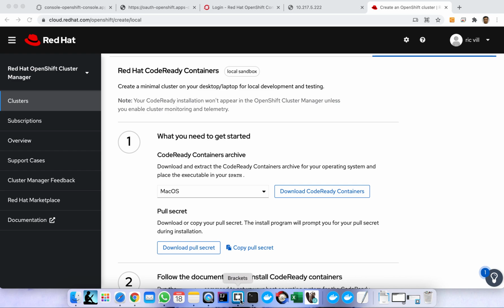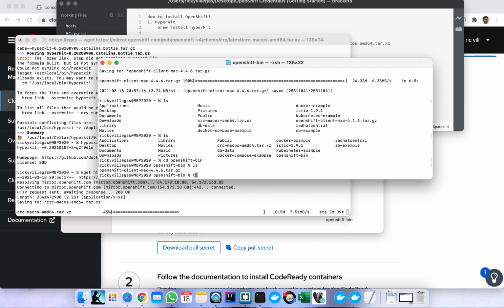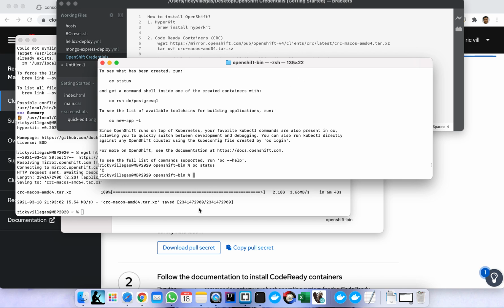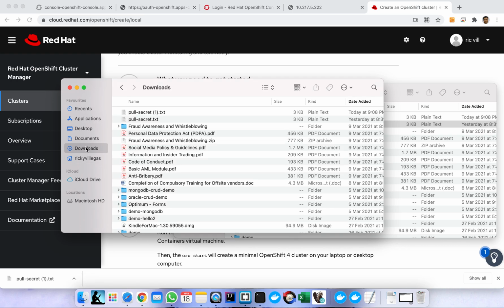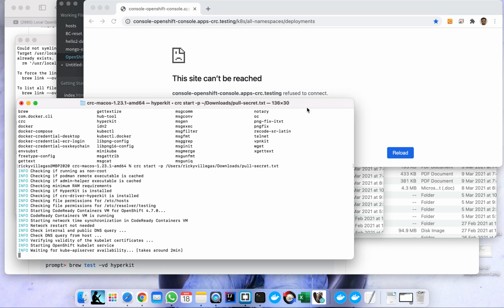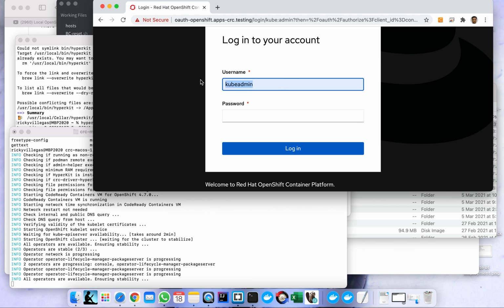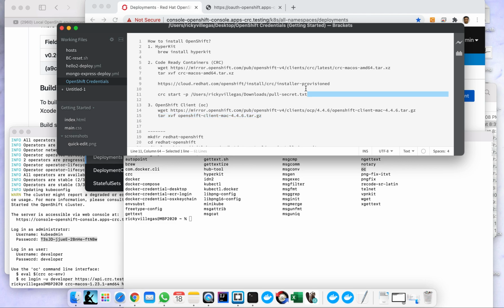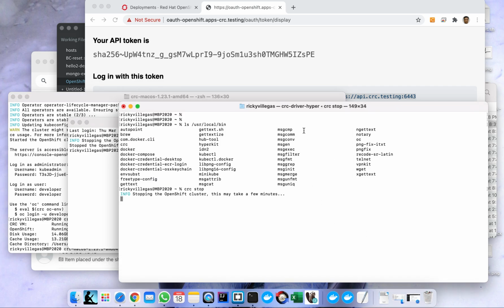Installing RedHat OpenShift on Macbook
How to install OpenShift?
1. HyperKit
    brew install hyperkit

2. Code Ready Containers (CRC)
    tar xvf crc-macos-amd64.tar.xz

    crc start -p /Users/rickyvillegas/Downloads/pull-secret.txt

3. OpenShift Client (oc)
    tar xvf openshift-client-mac-4.4.6.tar.gz